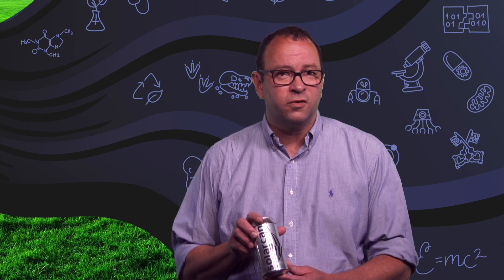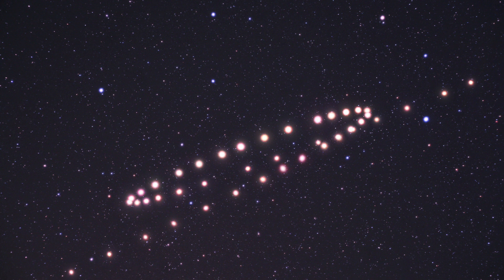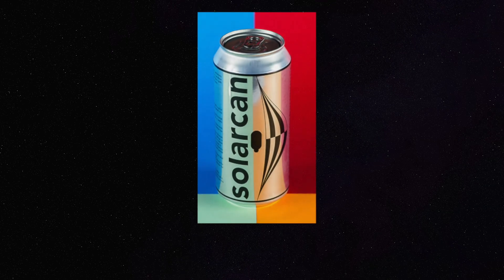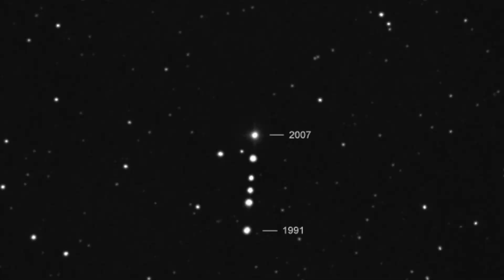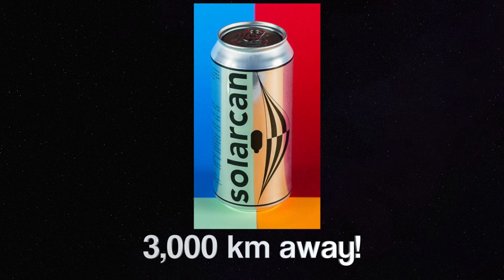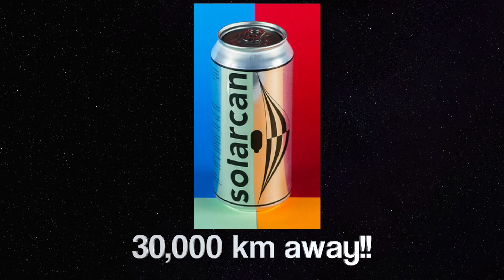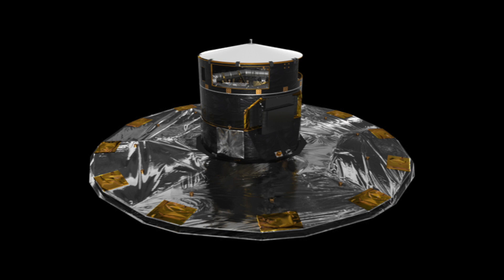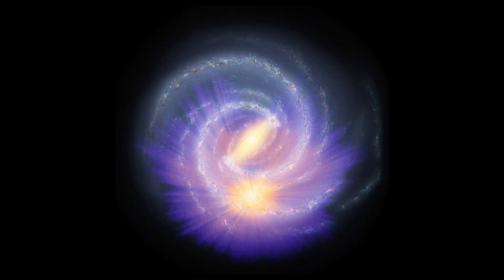The Power of a Precise Star Map | Anthony Brown | TEDxBoerhaavedistrictStudio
How do we navigate through the stars? Can we develop a Google Maps for space? Anthony Brown explains how the ESA Gaia mission is mapping our Milky Way.

Credits and thanks to: ESA and NASA for imagery and animations in this talk. Graphic design by Esmé Postma, Ire Oyekan and Sheila Herron. Intro music Birds by Scandinavianz Creative Commons Attribution 3.0 Unported License Anthony Brown is an Associate Professor at the Leiden Observatory, Leiden University, and has been involved in the European Space Agency Gaia Mission since 1997.

He currently chairs the Gaia Data Processing and Analysis Consortium, a team of about 450 European astronomers and IT specialists who are in charge of turning the raw measurements from the Gaia spacecraft into a three-dimensional map of over one billion stars in our home galaxy, the Milky Way.

Anthony is very broadly interested in the astronomical research that can be done with the aid of Gaia data, from studies of our own solar system to understanding the formation history of the Milky Way.

Anthony grew up on the island of Aruba and moved to Leiden in the Netherlands to pursue studies in astronomy. He obtained his PhD from Leiden University in 1996 and he has held multiple postdoc positions all over the world. This talk was given at a TEDx event using the TED conference format but independently organized by a local community.